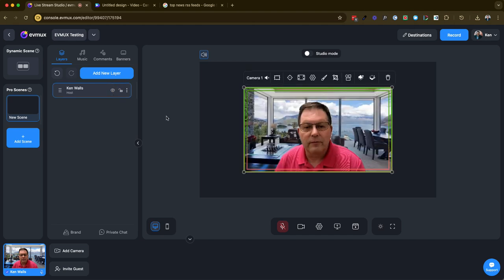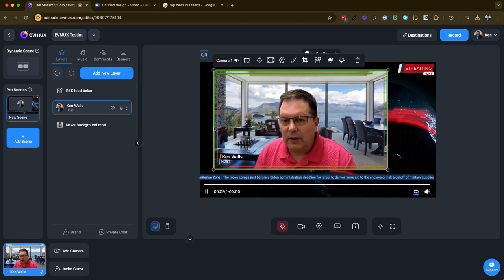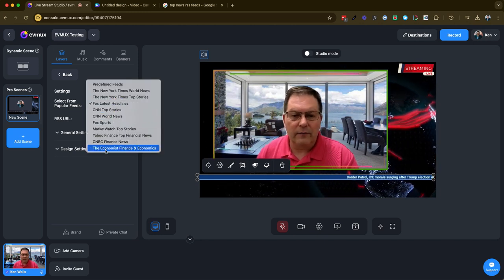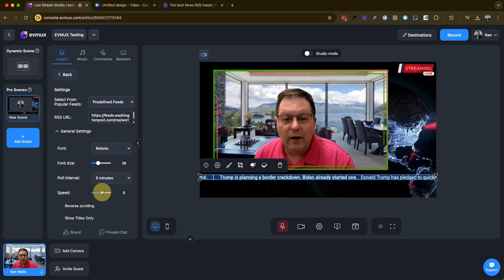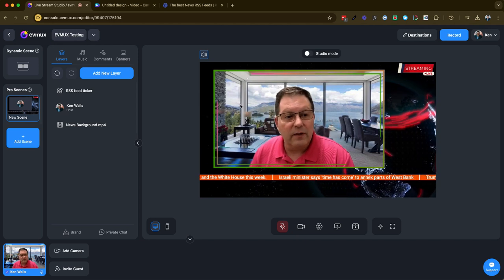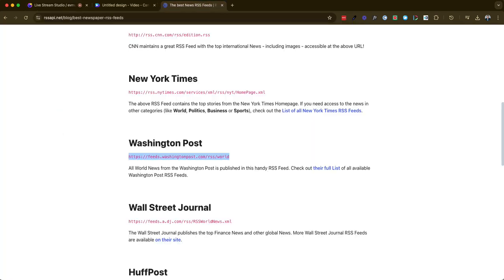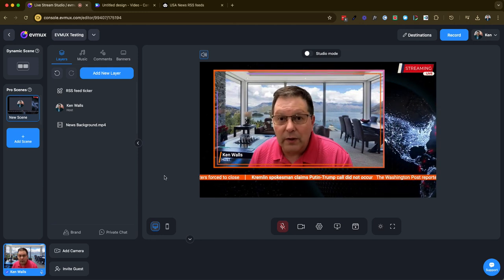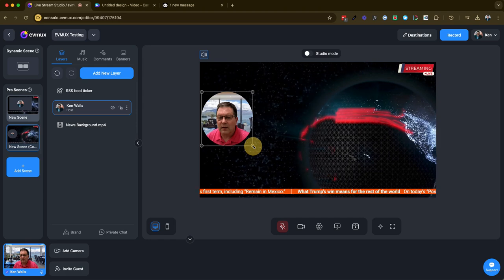9 - Custom RSS Feeds and Other EVMux Customizations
Ken Walls is the founder of GrOwLive Academy and is doing a tutorial on how to use EVMux. to sign up!

Join the GrOwLive Academy Mastermind for advanced training in livestreaming, podcasting and so much more!
Being part of the mastermind group offers additional advantages, enhancing the overall membership experience. The weekly mastermind calls provide a platform for:
Peer Collaboration: Connecting with other members to share ideas, experiences, and strategies, fostering a collaborative environment.

Support and Feedback: Receiving support from peers to navigate challenges, with opportunities for brainstorming and practicing for better results.

Motivation and Accountability: Regular interaction helps members stay motivated and accountable, crucial for achieving business goals in a competitive digital space.
This group dynamic ensures that members are not just consuming pre-recorded content but are actively engaging with a network of peers and potentially experts, creating a dynamic atmosphere for growth and success.